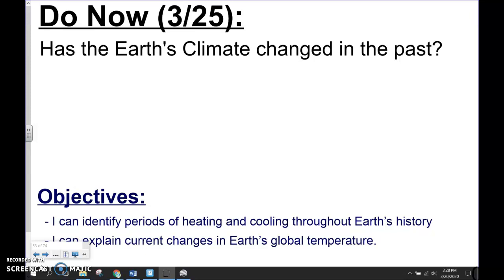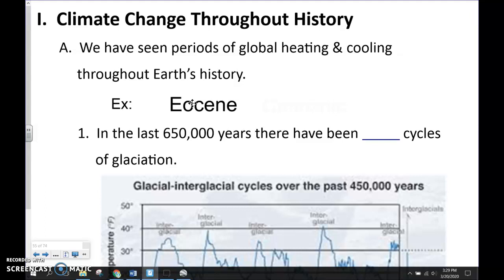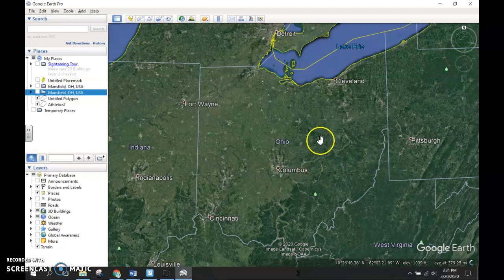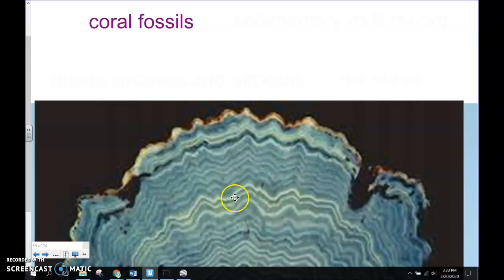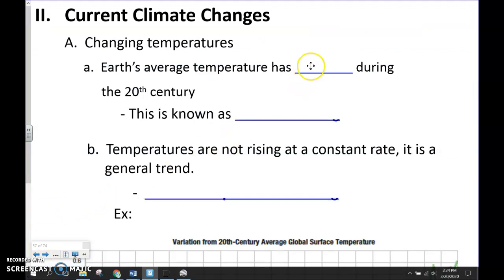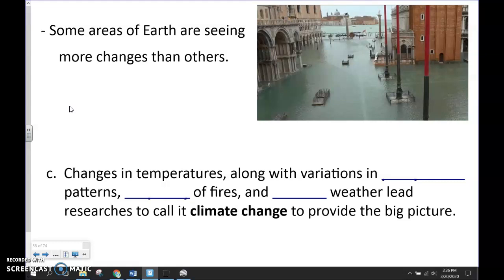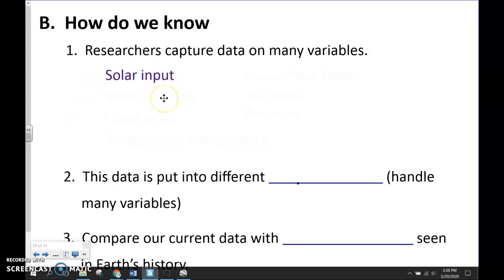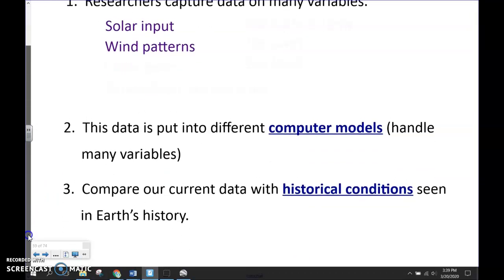Env. Science Tuesday 3-25-2020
Unit 7 Section 3: Climate Change notes part I & II